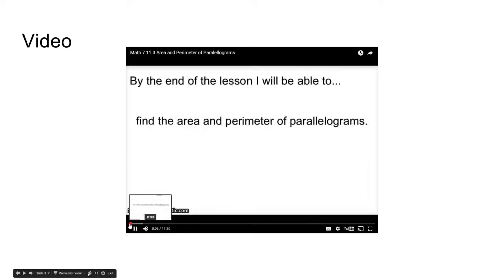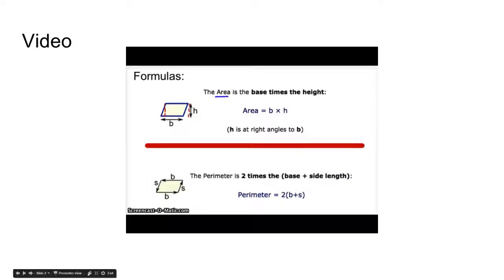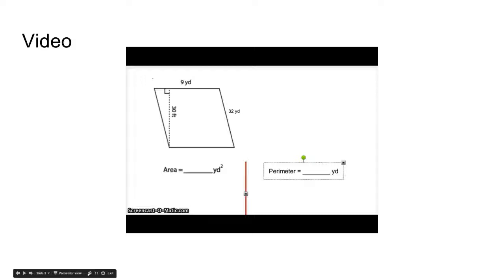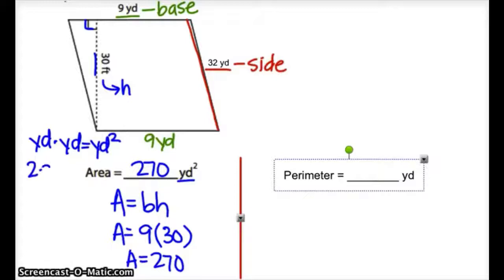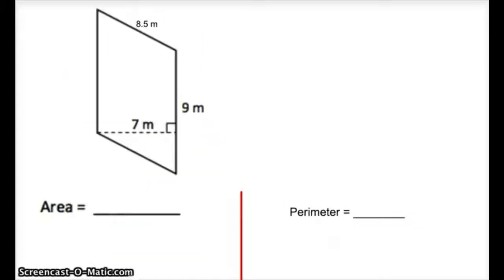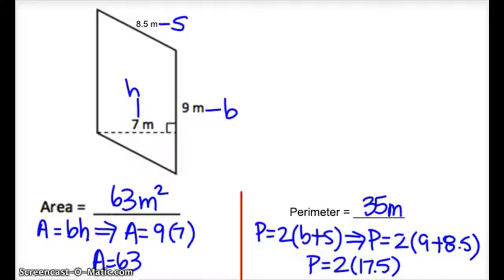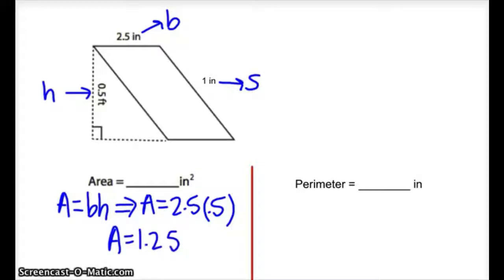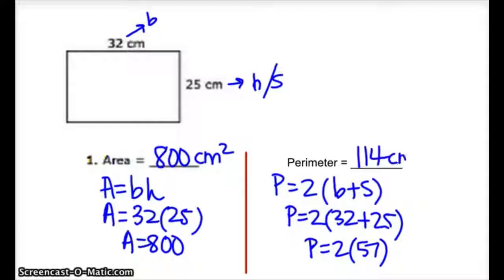12.5 Area and Perimeter of Parallelograms